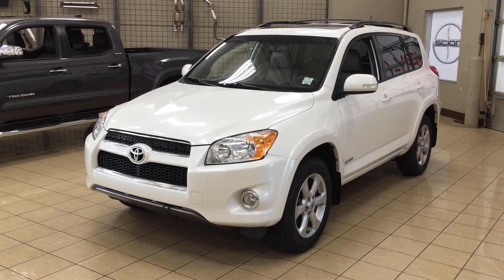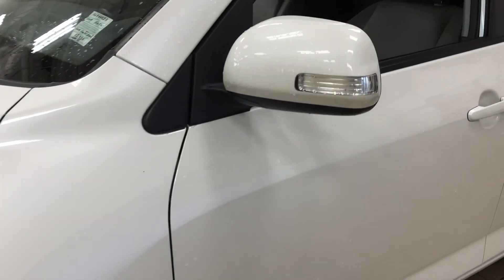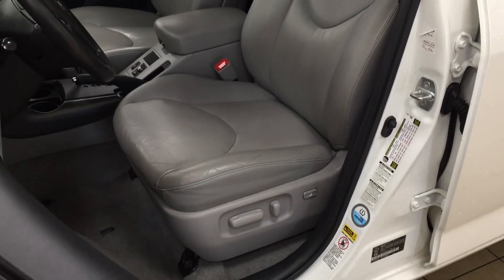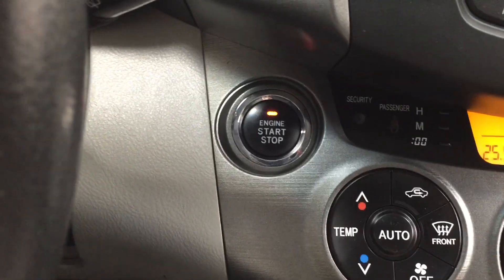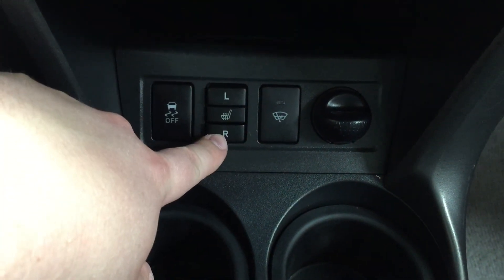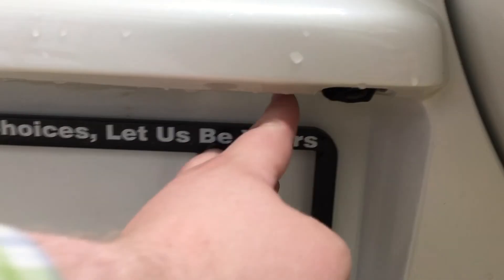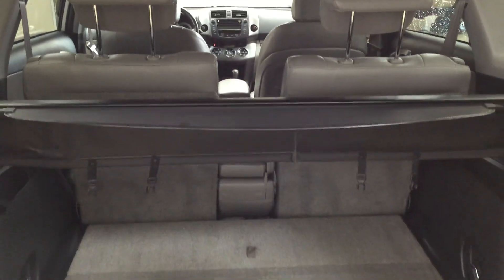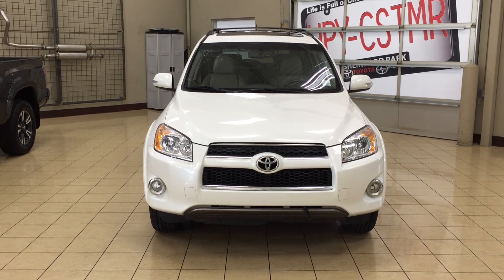2010 Toyota RAV4 | Sherwood Park Toyota Scion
This is a 2010 Toyota RAV4 with Automatic transmission White[Blizzard Pearl] color and Ash interior color.  This video is recorded and uploaded by cDemo Mobile Inspector